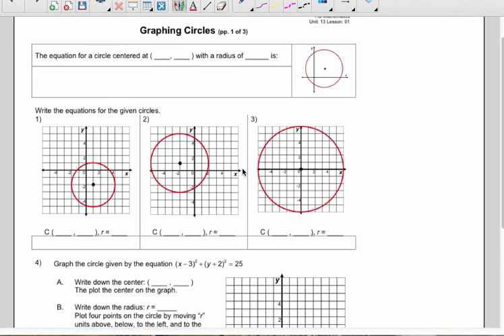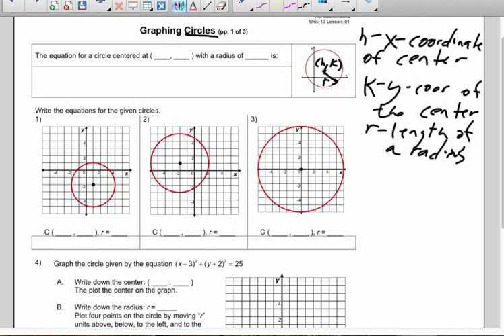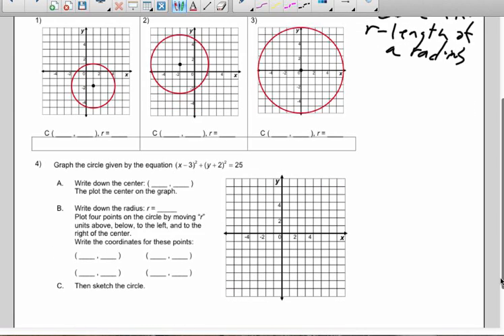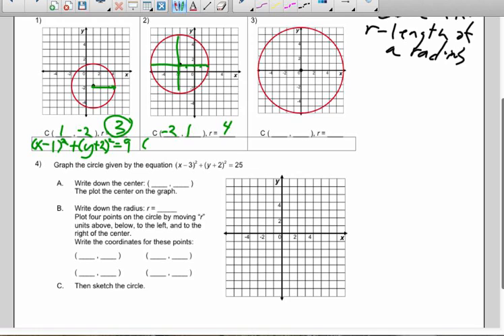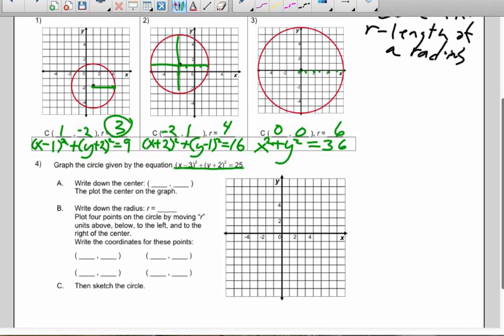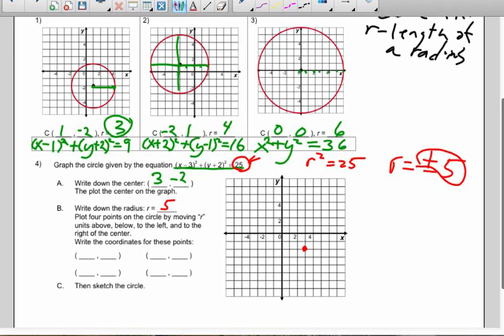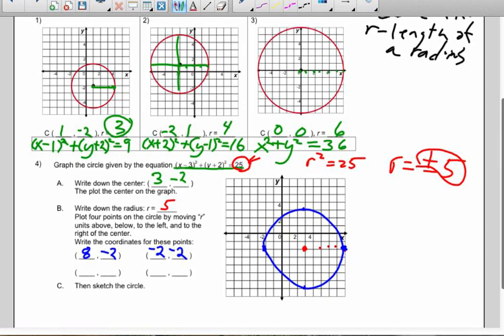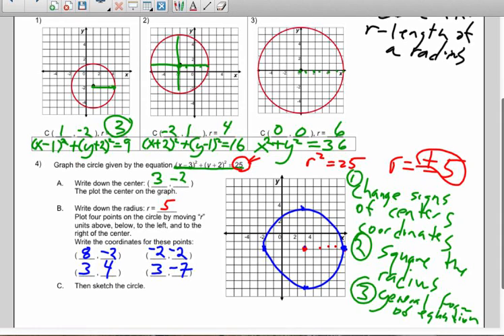Algebra 2: GraphingCircles